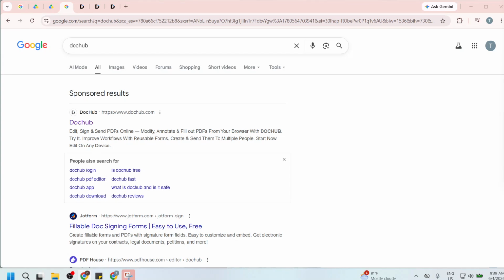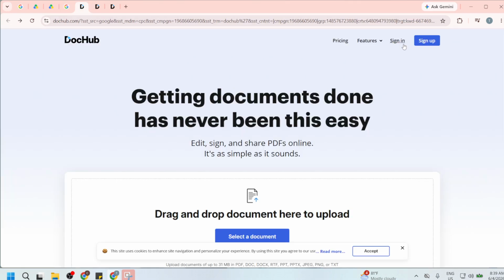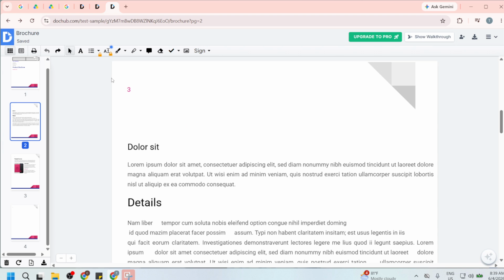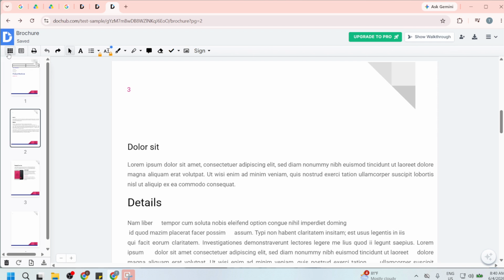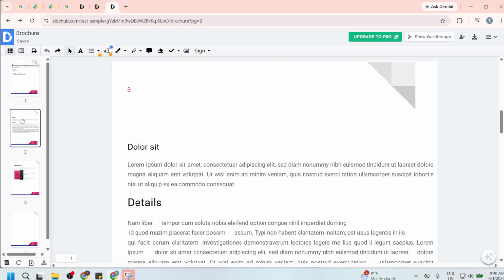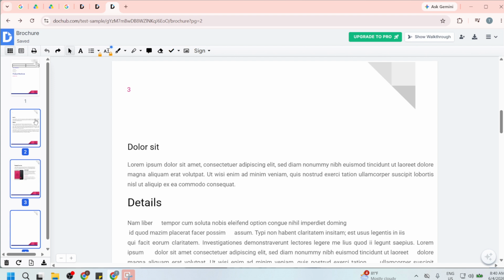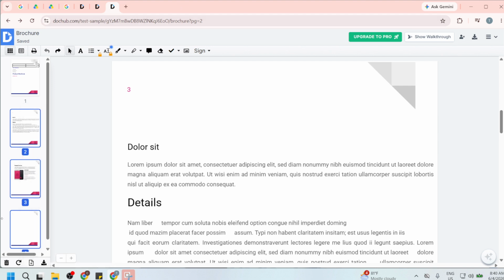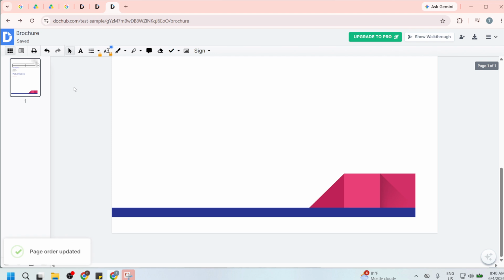How to Delete Multiple Pages in DocHub [2026 Full Guide]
How to Delete Multiple Pages in DocHub

In this video, we show you exactly how to delete multiple pages in DocHub. Mastering this feature allows you to streamline your document editing and improve overall efficiency when working with PDFs or collaborative documents.

Efficiently managing page content can enhance organization and ensure your documents remain concise and relevant. Learning how to effectively remove unnecessary pages can save time and reduce clutter in your valuable files.

Technical Specs:
Software: DocHub; Feature: Document Editing.